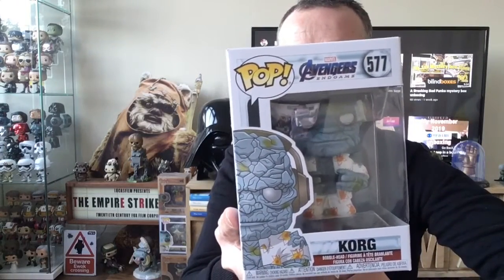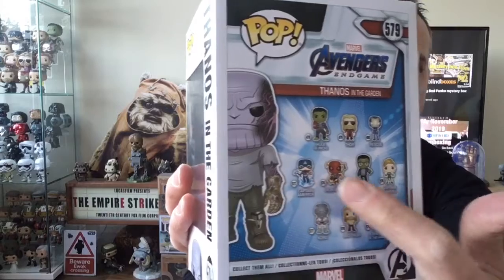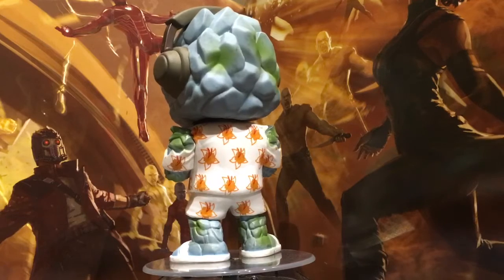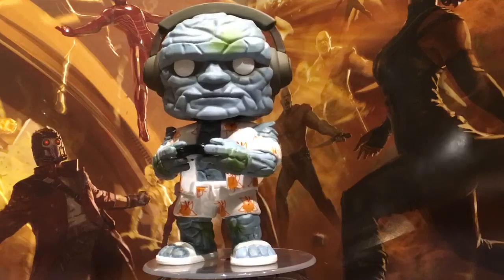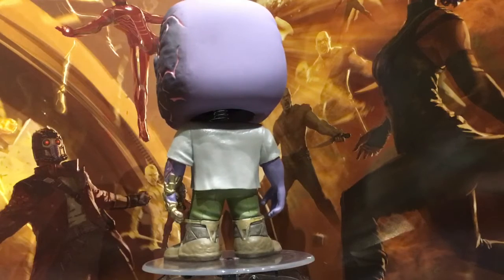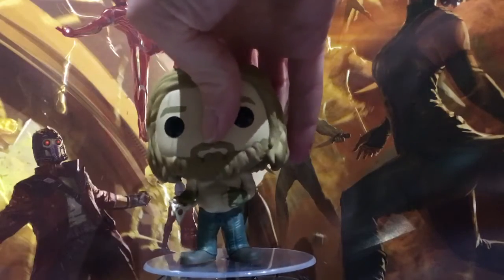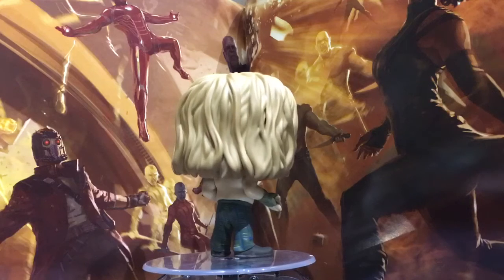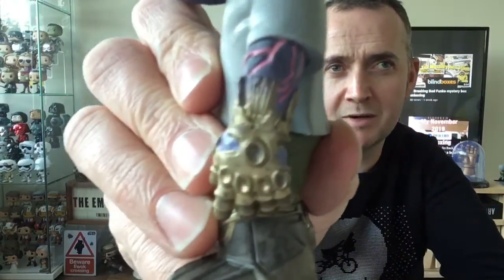Avengers.....nearly assembled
The second parcel has arrived, Avengers. nearly assembled